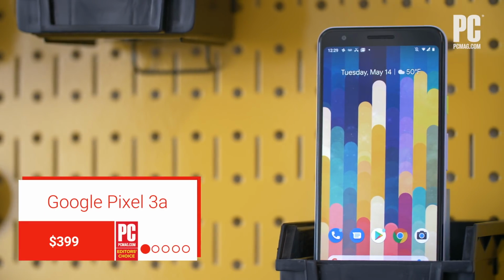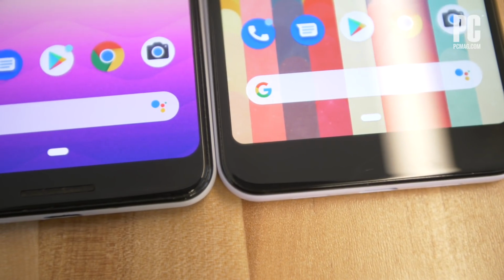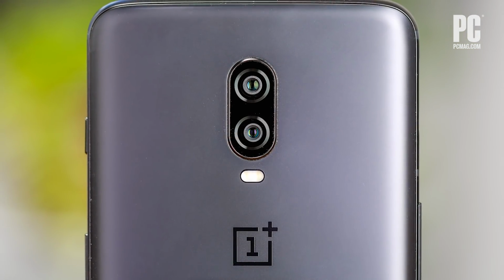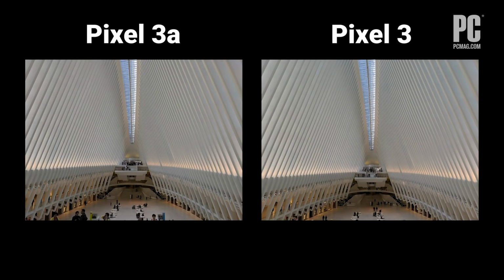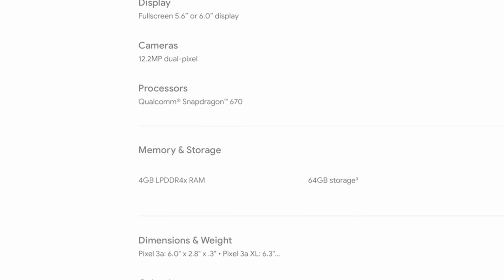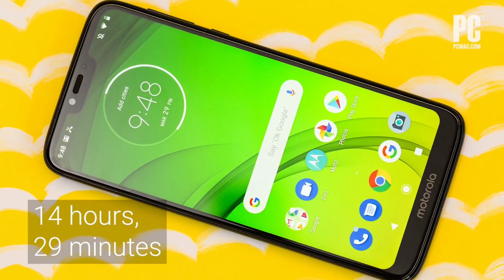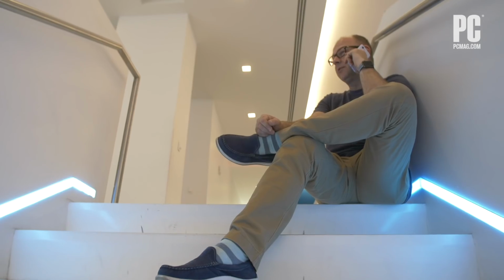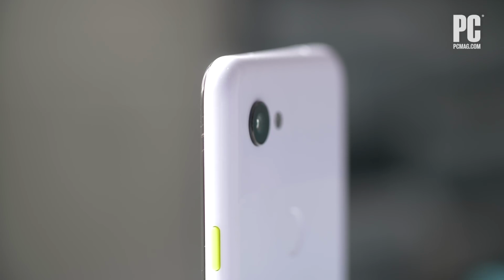Google Pixel 3a Review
The Google Pixel 3a is an unequivocal win for midrange phone buyers, with good battery life, a lovely display, the latest Android software, and a best-in-class camera. No other $400 phone comes close to offering this level of performance and polish, so it's no surprise the Pixel 3a earns our Editors' Choice for midrange phones.